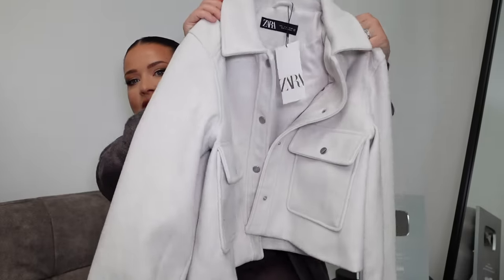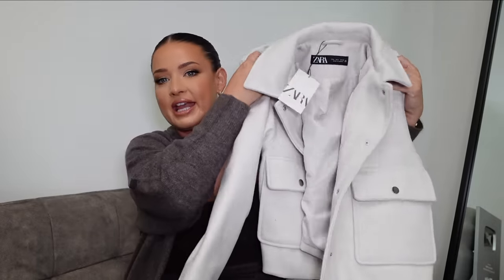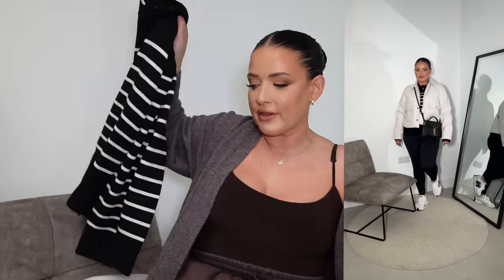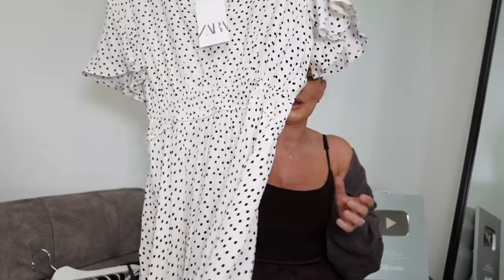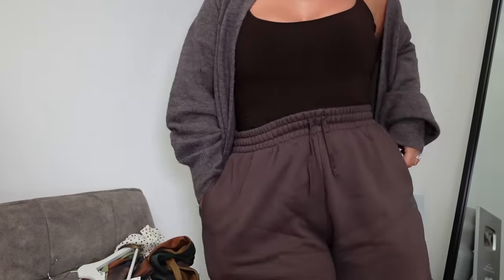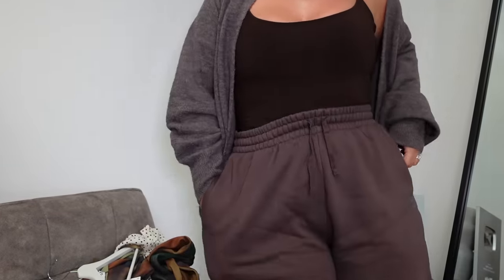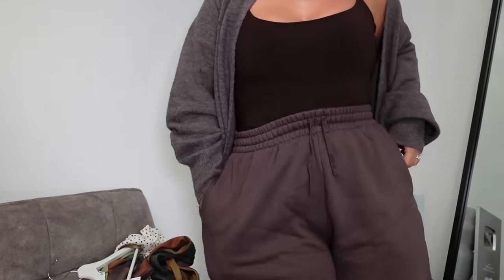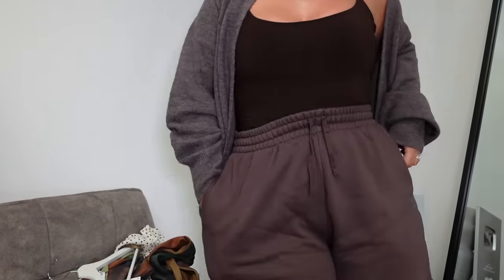🍂 ZARA & H&M (HONEST) TRY ON FOR UK SIZE 12-14 BODY - FLATTERING OR FRUMPY?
Im back!!!

THINGS YOU MIGHT WANT TO KNOW:

HEIGHT: 5FT 2.3
SIZE: SIZE 12-14
AGE: 33 YEARS OLD

ISIF: ELR
LOOKFANTASTIC: LFEMILYLR
BOOHOO: EMILYLR
HELIOCARE: HELIO118
NASTYGAL: EMILYLR35
SHEIN: EMILYLUCY15